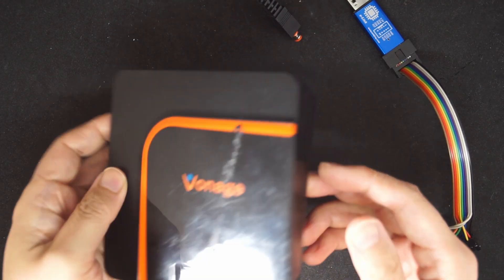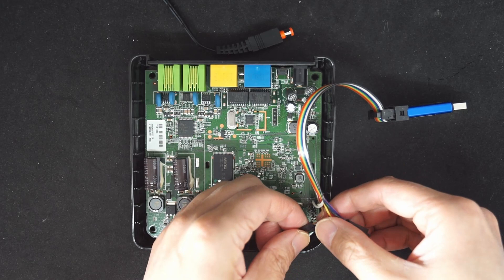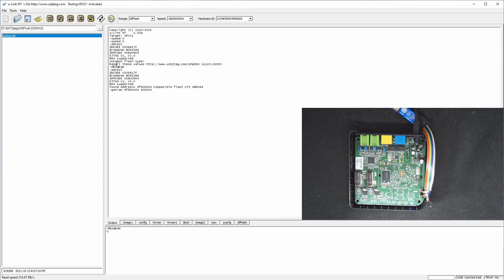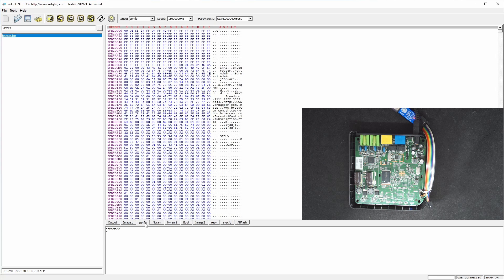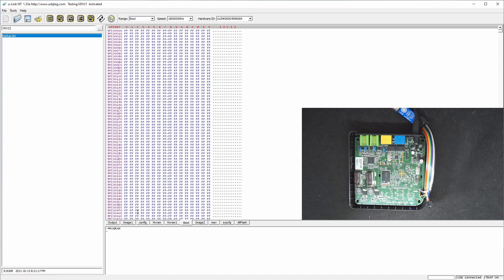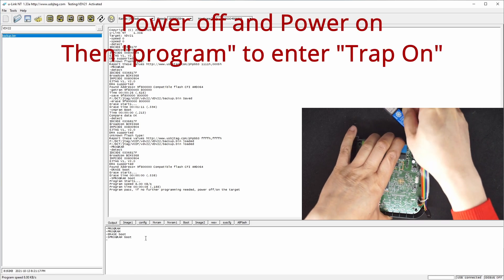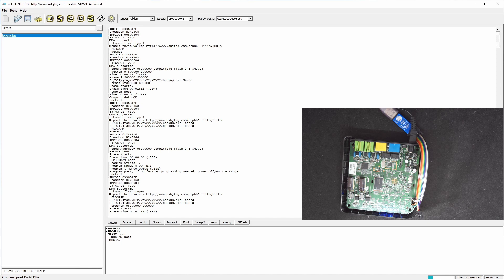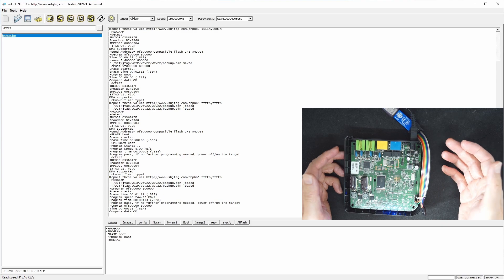u-Link NT program Vonage VDV 22 VOIP adapter.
Drbeick the device via JTAG (MIPS target).
The programming VDV21, VDV22 and VDV23 are the same.